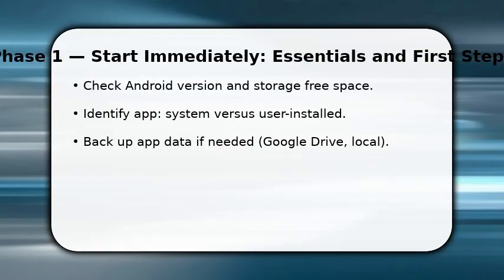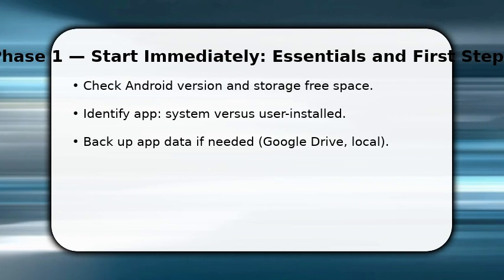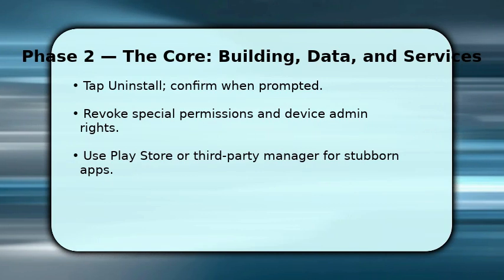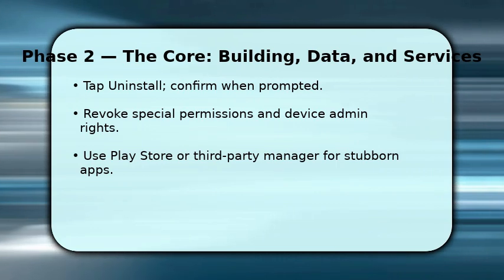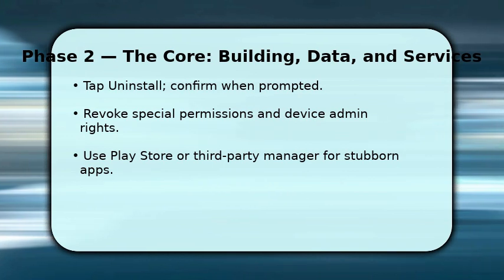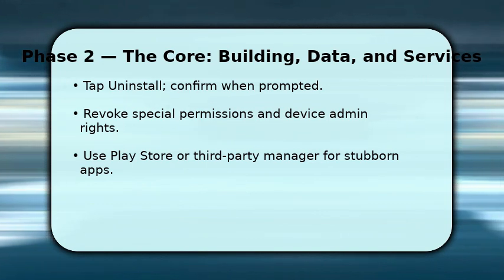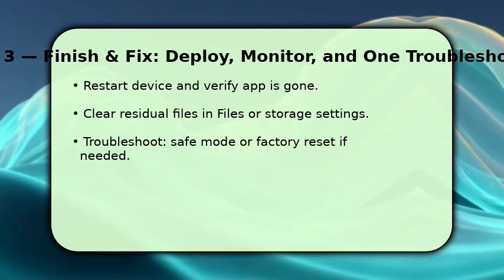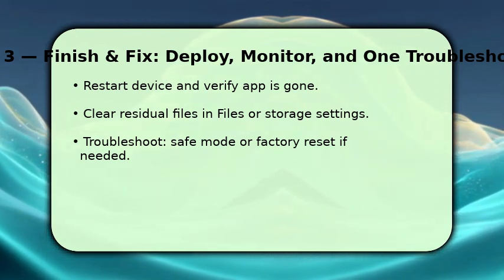How to Remove Software from Android Phone - Step by Step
How to Remove Software from Android Phone - Step by Step | 🔒 Surfshark VPN Deal — Stay private and secure. $1.99/mo + 3 Months Free ▸

Learn the essential steps to uninstall unwanted software from your Android device. This video guide provides a clear, step-bythy process for removing apps and rooting tools safely without data loss.

remove software android, uninstall app on Android, Android system restore, root access removal, clean up space in Android, deleting bloatware, safe uninstallation process